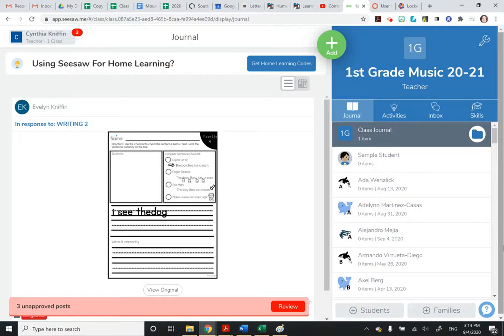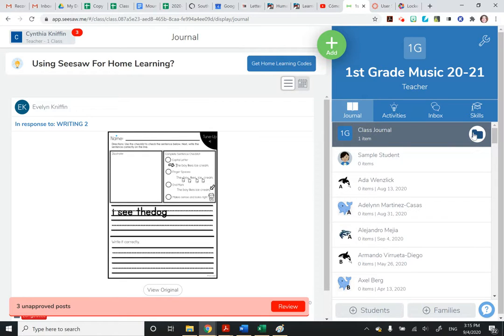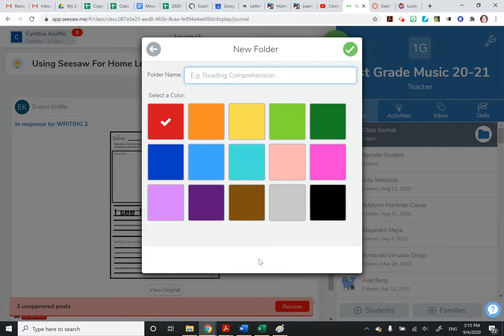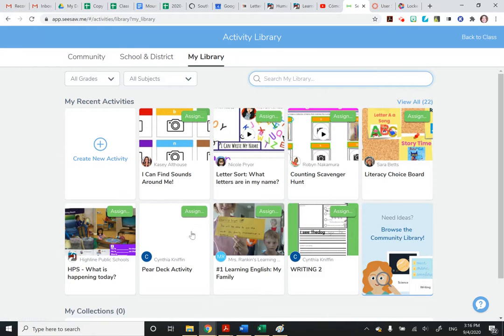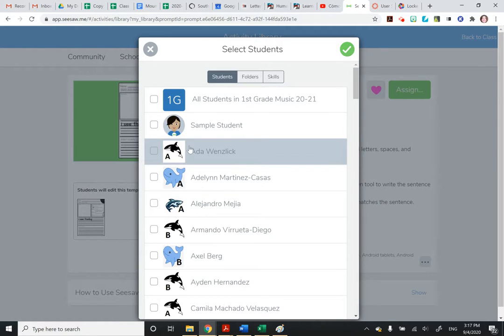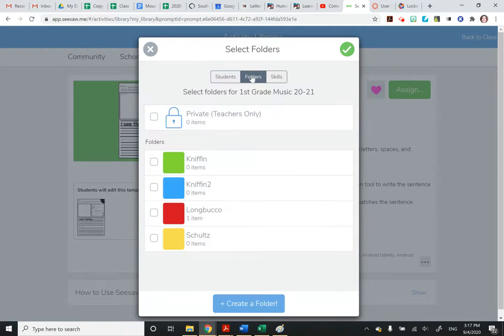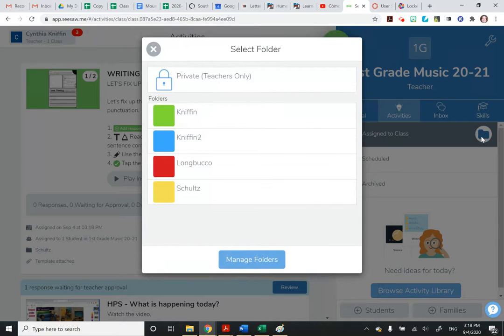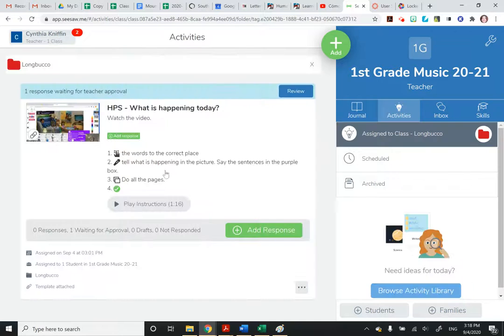Differentiating Specialist Classes